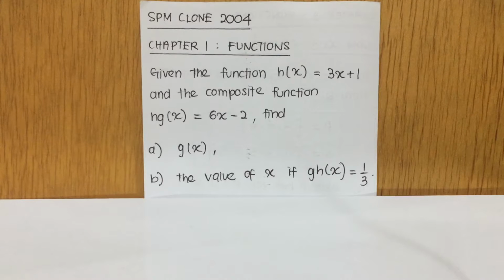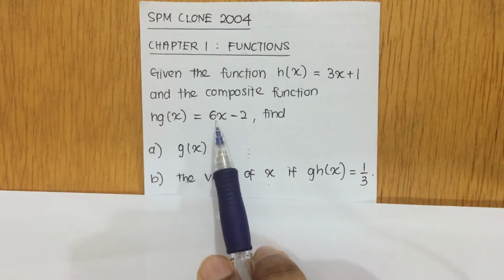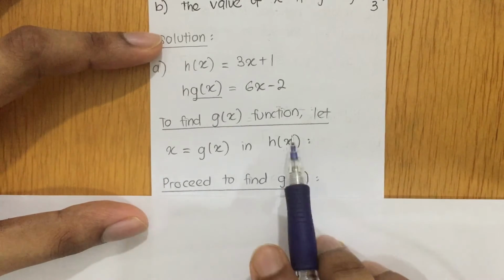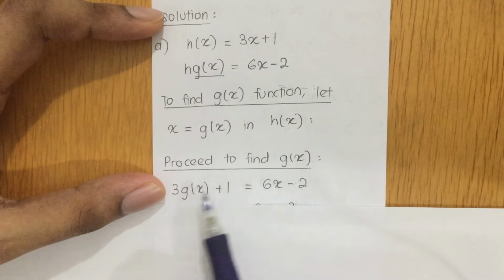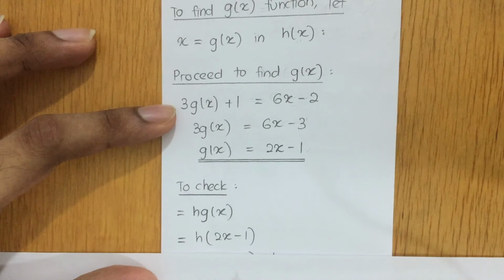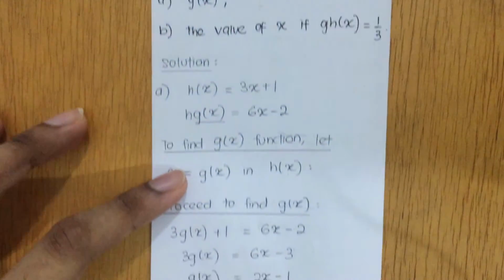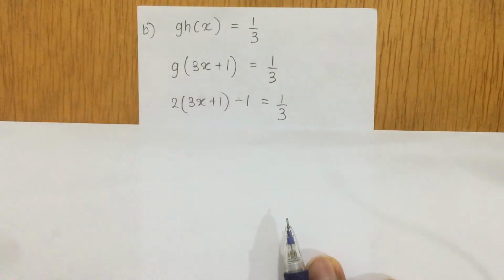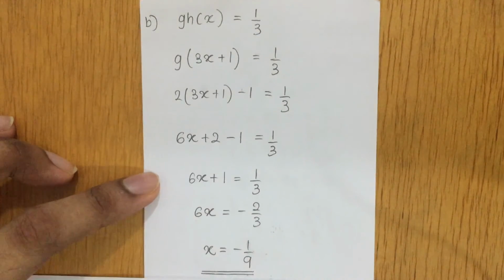Add Maths Short Question - SPM Clone 2004 | Functions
Video consist of add maths short question from spm clone 2004 from form 4 chapter 1 : functions. Hope you will understand this add maths short question problem.

0:00 Question
1:06 Solution a)
5:37 Solution b)